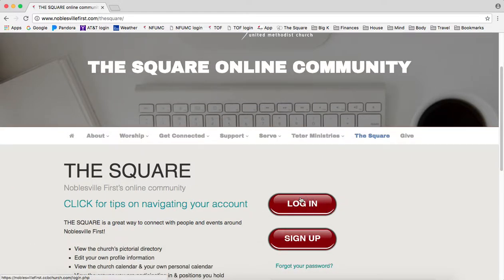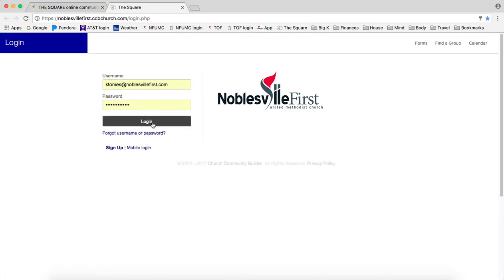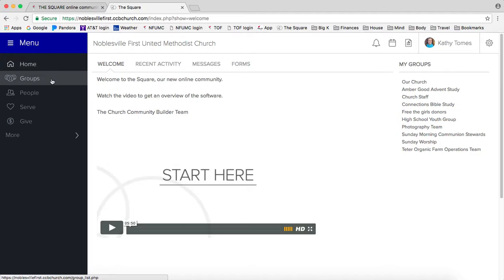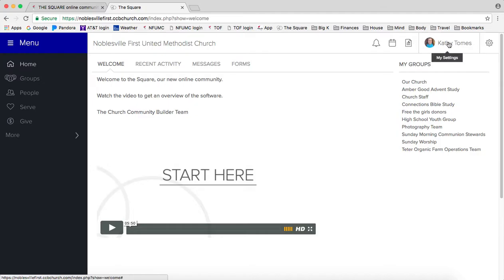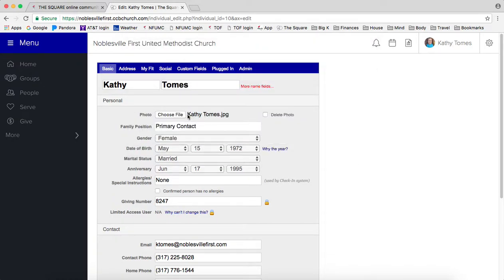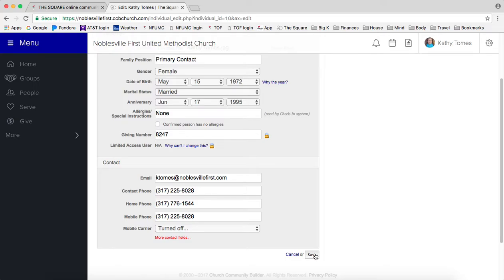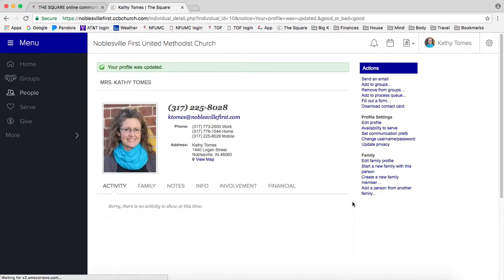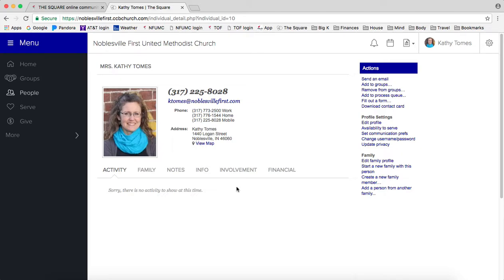The Square | individual picture upload tutorial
A video tutorial to help users upload a personal picture into “The Square” the church's online community and database.